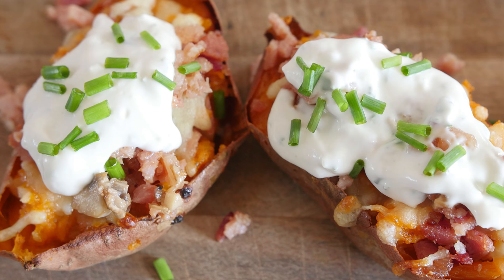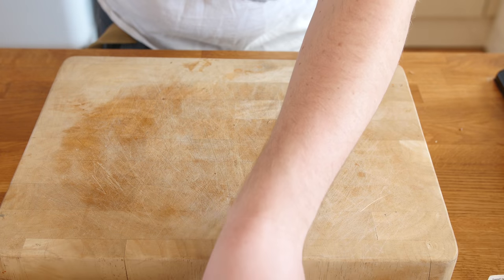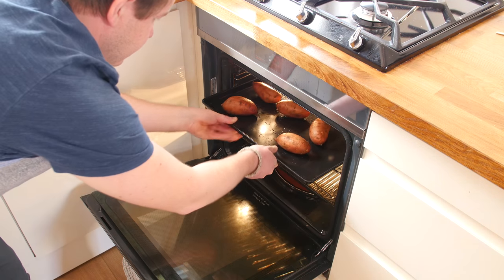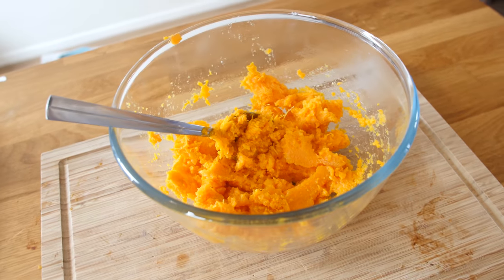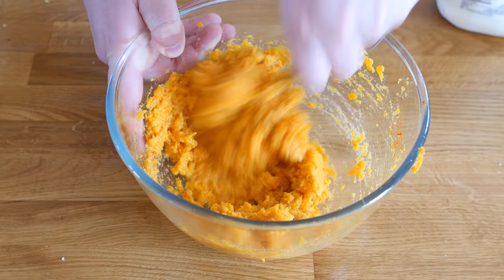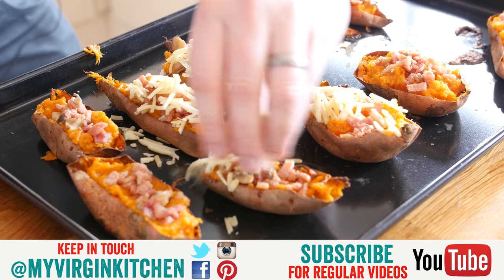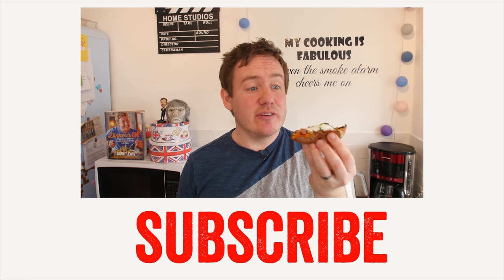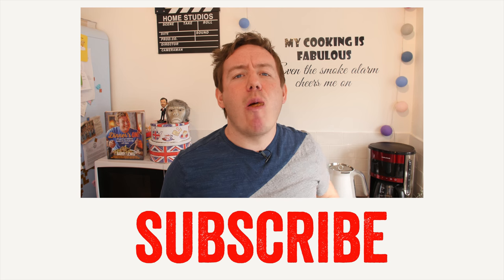STUFFED BACON SWEET POTATO SKINS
Sweet potatoes loaded with cheese & maple bacon
These loaded sweet potatoes with gooey cheese, maple syrup bacon and mushrooms, flavoured filling and sour cream topping are delicious and simple to make. They are a real crowd pleaser and extremely simple to make. The potatoes caramelise when making, leaving a soft potato to season and ramp to the max, really hope you give this one a go. Of course if you are vegetarian you can omit the bacon and maybe add some sliced avocado in there or pan fried courgette, yum!